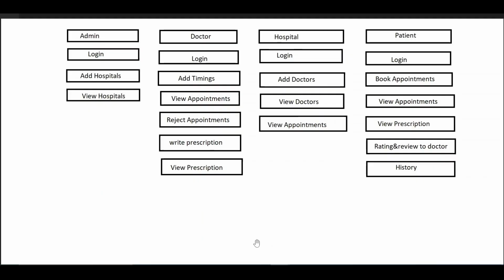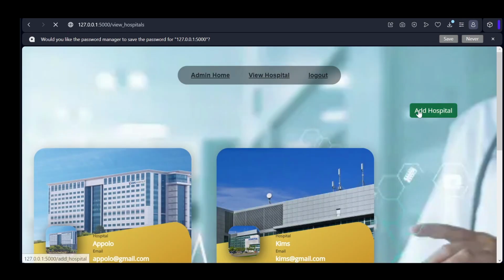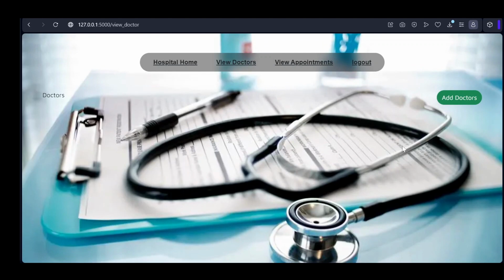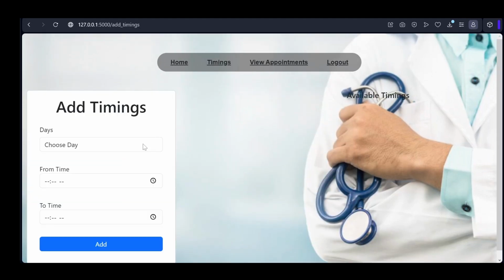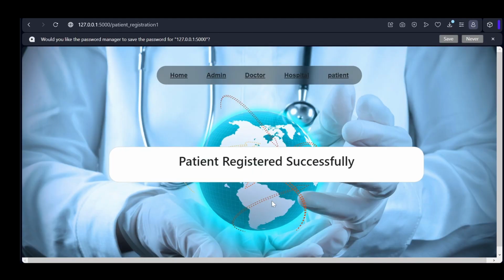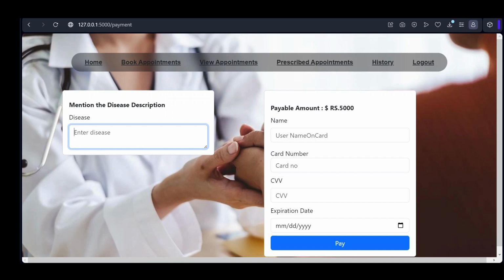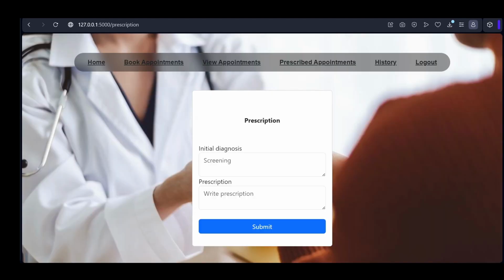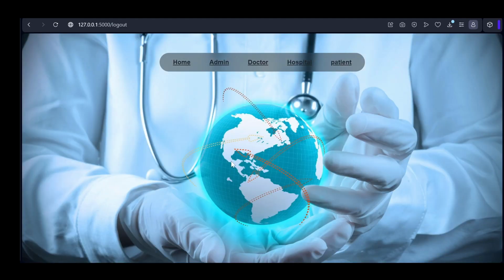Doctor Appointment Booking || In English || Python Projects || DHAATRI SOLUTIONS || English 2023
Channel link
Hello!
We are from Dhaatrisolutions, We provide Academic projects, semester projects, phi projects, mini projects, major projects, assignments, and internships.
 Develop static websites with different programming languages,

1. Static websites with WordPress,
2. Dynamic websites with:
      Python,
      PHP,
      MERN,
      MEAN,
      J QUERY
3. Android Applications with:
     Java,
     Katlin
4. Hybrid applications with:
      React Native
      AngWear Iondevelopo developer projects on,
    Deep Learning,
    machine learning,
    Artificial Intelligence,
    Big Data,
    Block Chain,
    Internet Of EmbeddedIOT),
    Embodied Systems